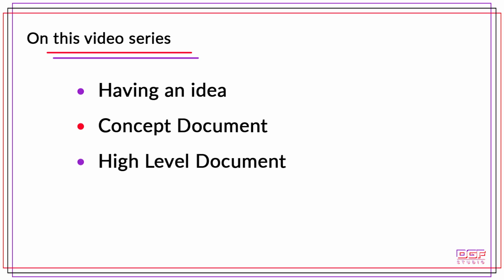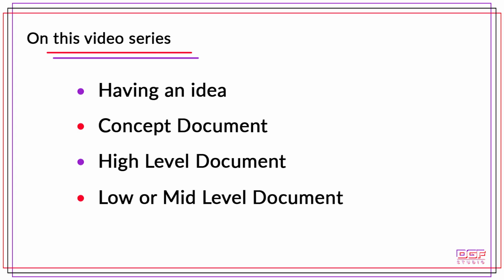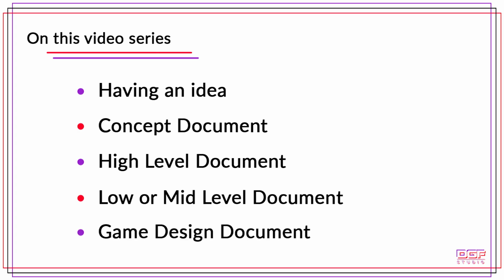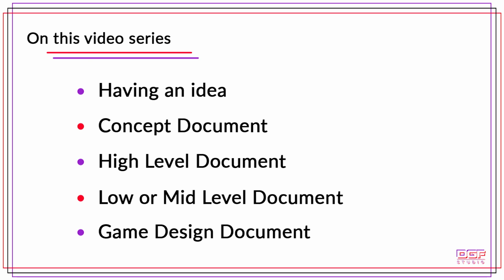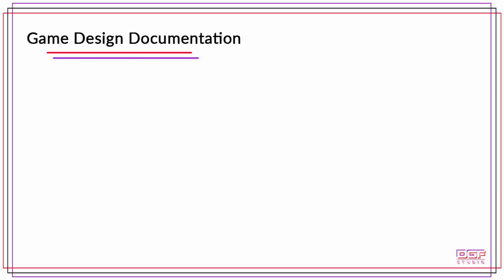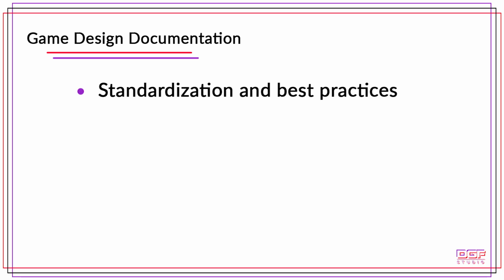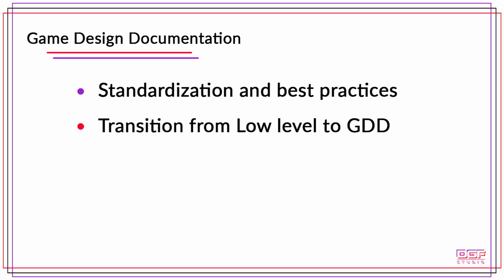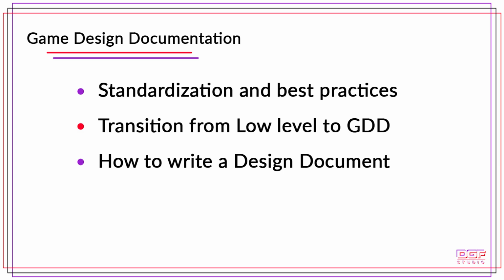How to Create a GDD - Introduction to Documentation Workflow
Welcome to the first video on this video series to learn how to create a GDD. Documentation is one of the most important parts of a project, as it serves not only as the blueprint to follow, but also as the memory of the team and the project itself.

00:00 Introduction
00:19 Disclaimers about this video series
01:39 Why we are here
02:16 Documentation Workflow
03:43 Overview of GDD details
04:24 Close